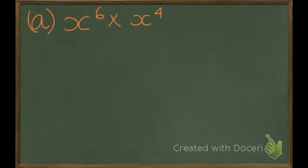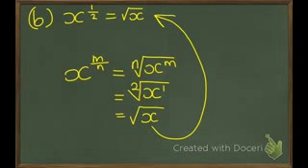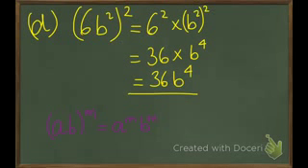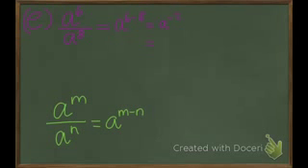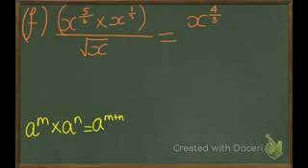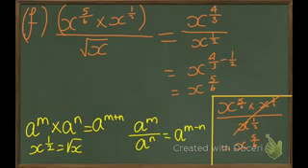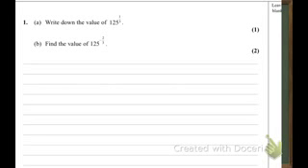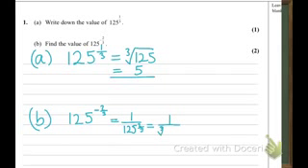1 Laws of Indices Core 1 Edexcel A Level Maths low Copy 2